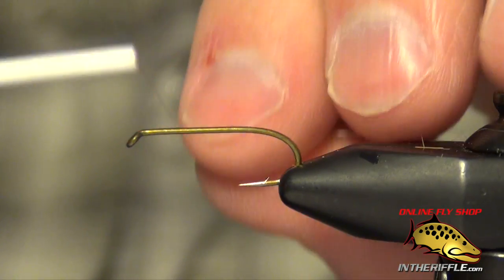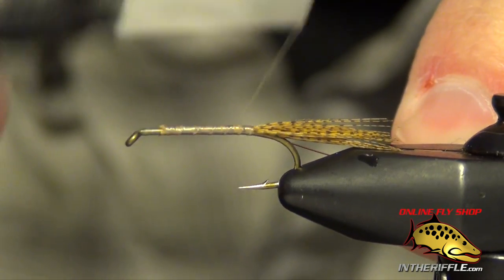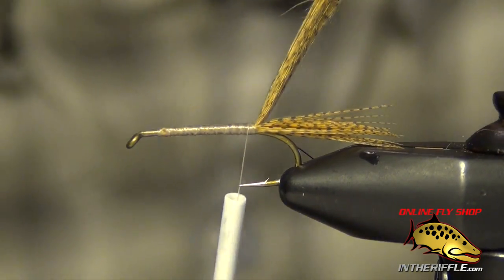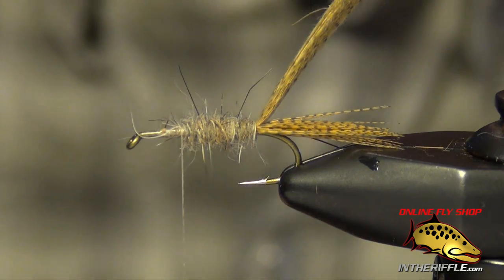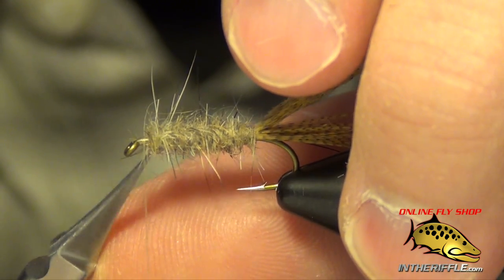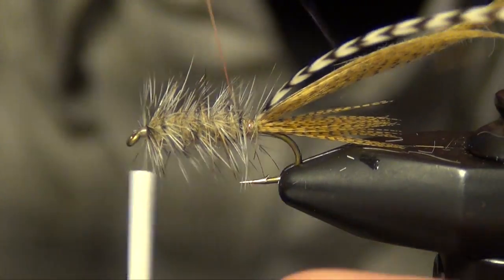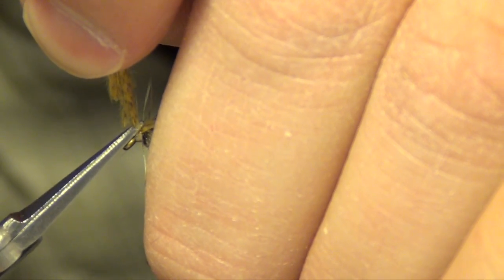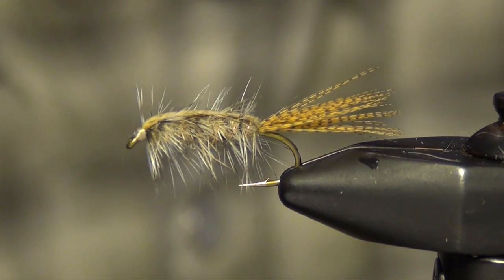Rickard's Callibaetis Nymph Fly Tying - Denny Rickards Fly Pattern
Rickard's Callibaetis Nymph Fly Tying Recipe:
Hook: Tiemco 3761 #12-14
Thread: Tan UTC 70
Tail: Woodduck Mallard Flank
Body: Hareline Hare’s Ear Dubbing
Casing: Woodduck Mallard Flank
Rib: Small Copper Wire
Hackle: Grizzly Whiting Rooster Cape